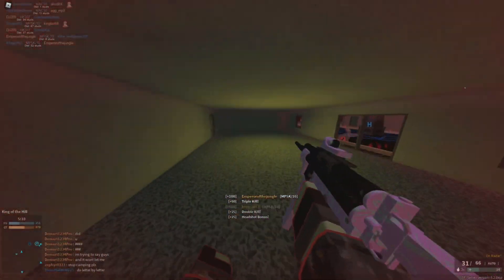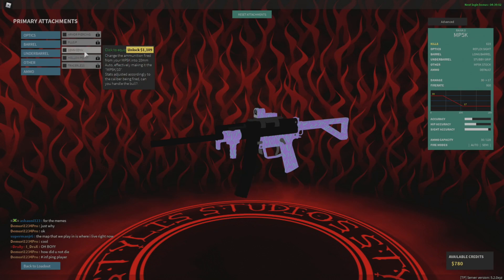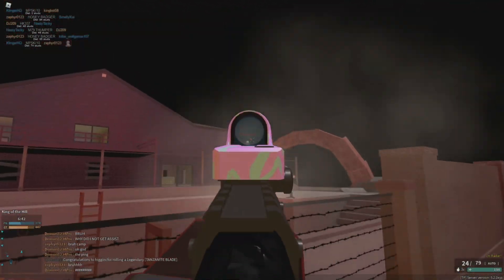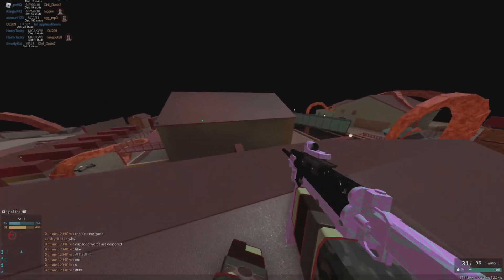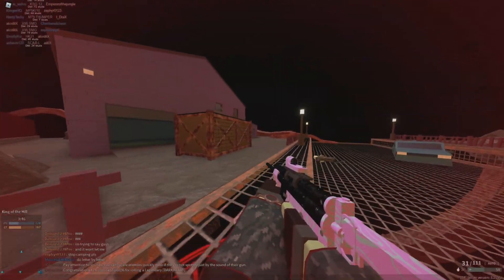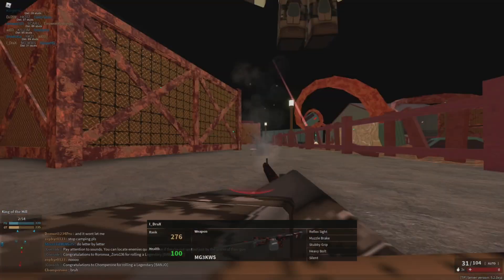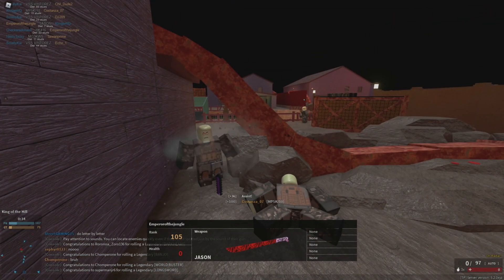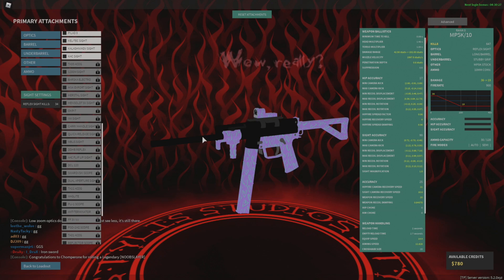The New 10mm SMG in Phantom Forces! New CQC Meta?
Want to Join the HQ Army??? GET CONNECTED!
JOIN BRAVE!
JuJu® is more than just another energy drink. It’s a healthy, high energy and focus formula. It is Sugar Free and has natural caffeine.
KlingerHQ Streams everyday of the week and also uploads videos on Youtube weekly. Thanks for taking the time out of your day to checkout my content! Hope you all have a fantastic day!